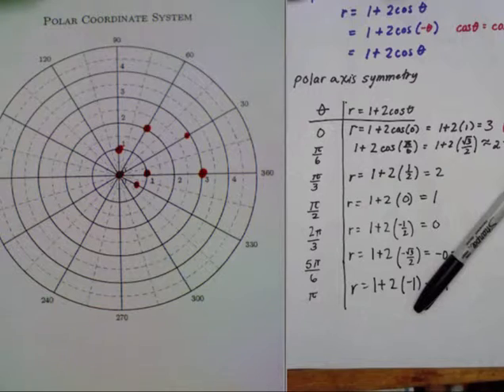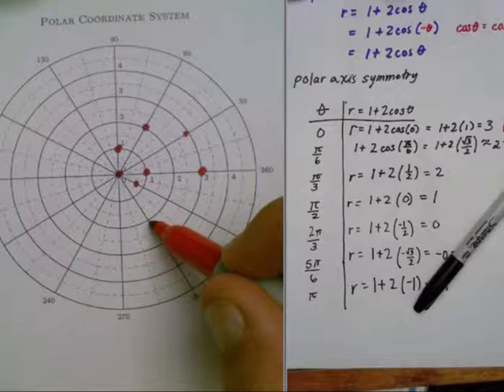Graphing Polar Equations Ex 2 (Limacon)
How to graph a Limacon